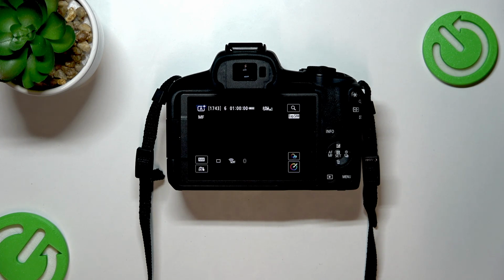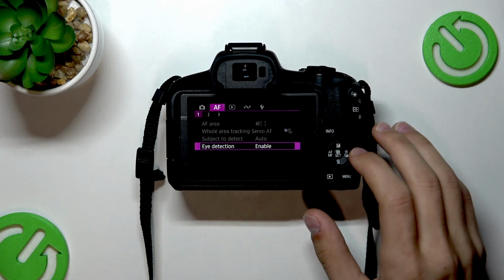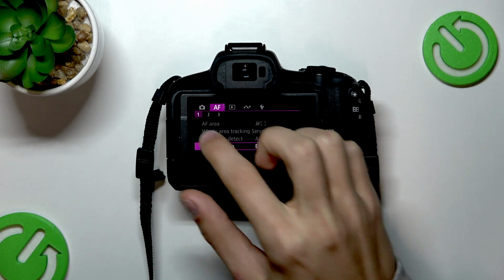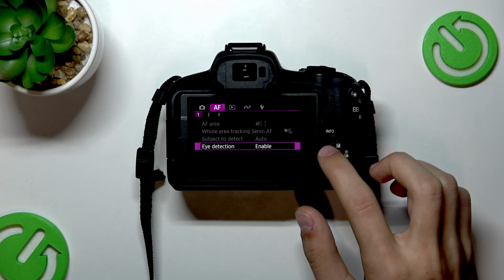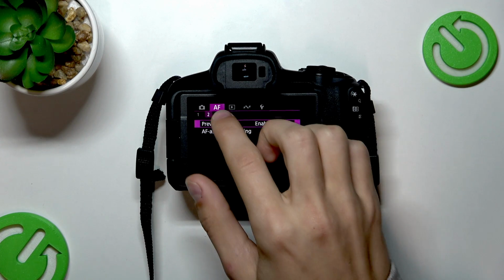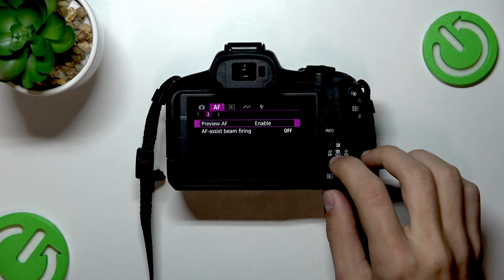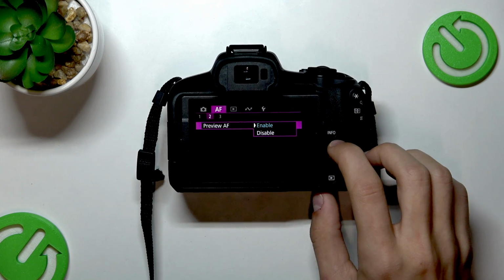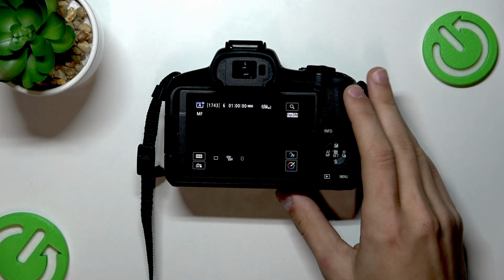CANON EOS R50 – How to Enable or Disable AF Preview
If you want to control the AF preview feature on your CANON EOS R50 camera, this video will show you exactly how to enable or disable AF preview step by step. Learn how to access the camera menu, navigate to the correct AF settings section, and easily switch the preview AF option on or off. Whether you need to activate AF preview for better focusing or turn it off to save battery, this guide will help you manage the AF preview setting on your CANON EOS R50 quickly and easily. Perfect for both beginners and experienced photographers looking to customize their camera functions.

How to enable AF preview on CANON EOS R50?
How to disable AF preview on CANON EOS R50 camera?
Where is the AF preview setting on CANON EOS R50?

0:00 Introduction
0:10 Open camera menu
0:18 Navigate to AF section
0:27 Select Preview AF option
0:35 Enable or disable AF preview
0:41 Save and exit settings